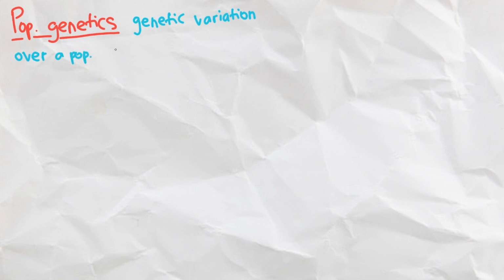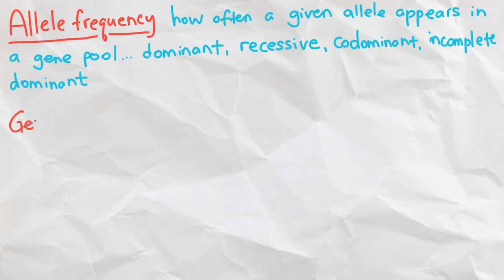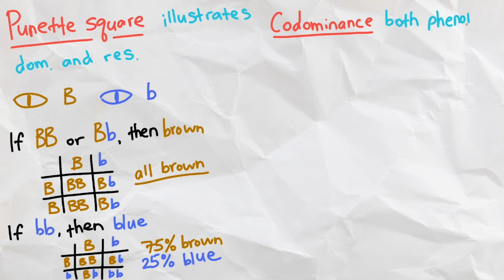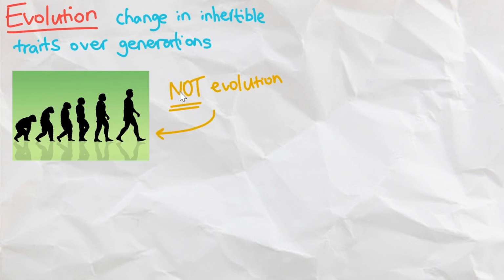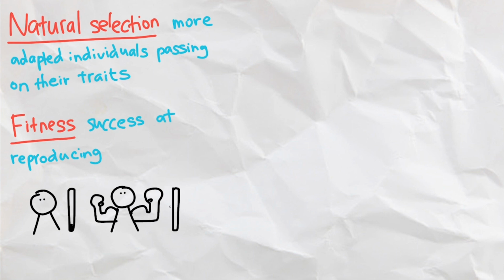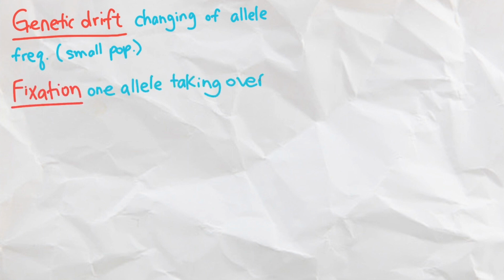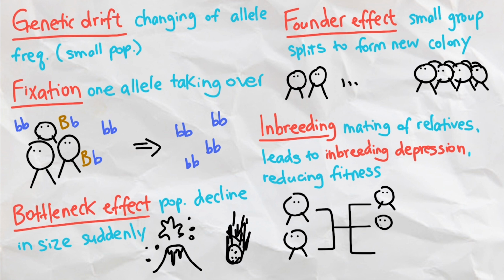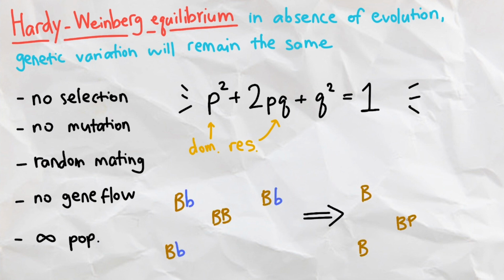Glossary Galore: Population Genetics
A short video explaining some keywords used in population genetics. I hope that you guys all learned something new from this video :)

Timestamps:
00:00 Intro
00:14 Population genetics, population, gene pool, genes, alleles
00:44 Allele frequency, genotype, phenotype, dominant, recessive
01:07 Punnett square, codominance, incomplete dominance
02:07 Evolution
02:32 Natural selection, fitness, mutation, non-random mating, gene flow, migration
03:17 Genetic drift, fixation, bottleneck effect, founder effect, inbreeding, inbreeding depression
04:11 Hardy-Weinberg equilibrium
04:44 Summary

Transcript:
Welcome to Glossary Galore! In this series, I will be going over many definitions and keywords regarding a certain topic, starting off with population genetics in the first episode!

Population genetics is the branch of biology that studies the genetic variation in a population over time. The population referred here is a group of individuals that reproduce with each other that live at a specific location. Within this population, there is a gene pool, which is all the genes and alleles of a given population.

A gene is a segment of DNA that determines your traits, such as determining your eye colour. Alleles are different versions of a gene, so the alleles for your eye colour trait could be one allele showing brown eyes, and one allele showing blue eyes. The allele frequency is how often a given allele appears in the gene pool. These alleles can be dominant, recessive, codominant, and incomplete dominant, which make up your genotype, the set of alleles and genes that you have. Those alleles will then determine your physical traits that you show, or your phenotype.

Dominant alleles will overrule recessive alleles, which can be illustrated using a diagram called the punnett square. Here, the allele for brown eyes, or capital B, is dominant, while the allele for blue eyes, or lowercase b, is recessive. So whenever we get a genotype with brown eyes, we will only have the phenotype of brown eyes (BB x Bb), but if we get a genotype with two blue eye alleles, then we will get the phenotype of blue eyes (Bb x Bb). In the case of codominance, both phenotypes are expressed. Take this punnett square of a flower, with the R allele making the flower red and B allele making the flower blue. When a red and blue flower are crossed (RR x BB), we will only have the genotype of RB, but the phenotype would be a flower that is half red and half blue. In the case of incomplete dominance, both phenotypes are mixed. Taking the same flower, crossing a red and blue flower (RR x BB) will yield us the RB genotype again, but this time, the phenotype will be a purple flower, a mix of red and blue, instead of half and half. Most phenotypes are actually codominant and incomplete dominant, instead of being strictly dominant.

Now the word that we have all been waiting for, evolution, which is the change in traits that are inheritable over generations. This image right here is not evolution, this is evolution, noticing the different beaks of the finches, which are all inheritable traits that get passed onto their next generation. There are 5 evolutionary forces driving this phenomena: natural selection, mutation, non-random mating, gene flow, and genetic drift.

Natural selection is the process of individuals who are more adapted to their environment surviving and passing on their traits to their next generation. Those individuals often have more fitness, which is how successful they are at reproducing and adapting.

Mutation is random change in an individual’s DNA, hence changing their alleles.

Non-random mating is when individuals choose their mates based on phenotypic traits, instead of by pure chance. For example, you might choose to mate with someone who has a specific religious belief or hobby, instead of picking a random partner.

Gene flow is the introduction of new genetic material, usually from one population to another. A common way to achieve this is through the migration of new individuals from another population.

Genetic drift is the changing of allele frequencies in mostly small populations due to chance. Some alleles can become fixated, or take over the entire population. For example, in a small population, the genotype for blue eyes (bb) can become fixated and everybody will have blue eyes in that population. Drift can be caused by the bottleneck effect, which is when a population gets sharply reduced in size, from a natural disaster for example, or caused by the founder effect, which is when a small group splits off from the main population to form their own colony.

Transcript cut off as I ran out of characters :(